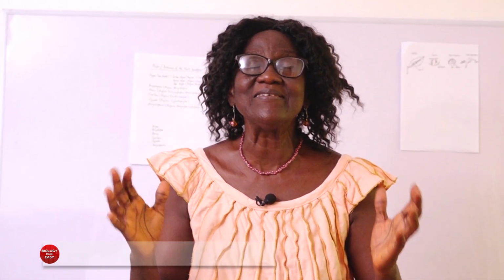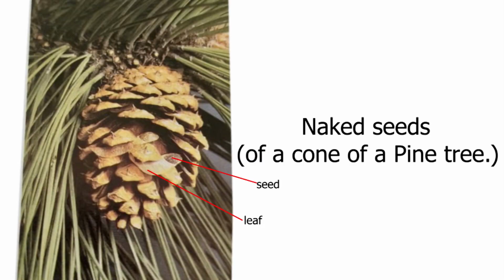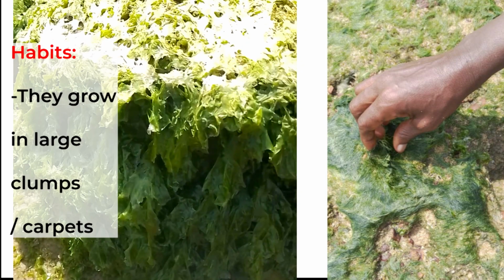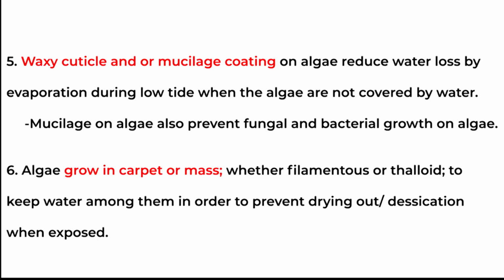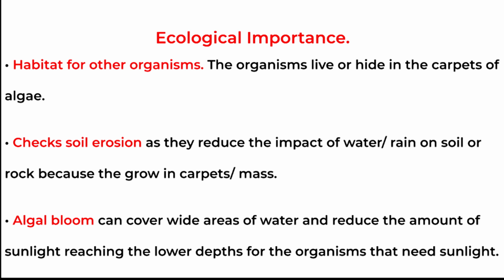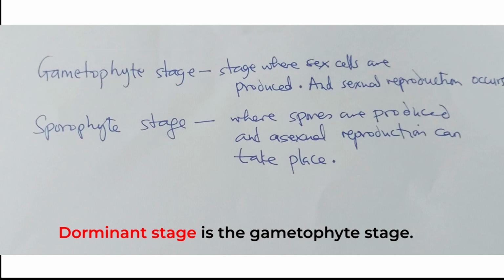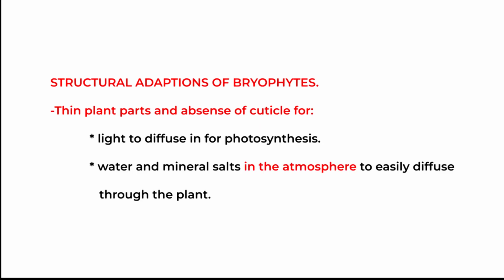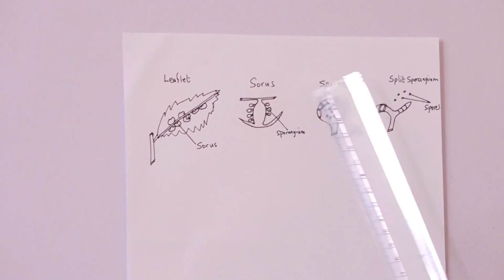The Plant Kingdom: Characteristics and Classification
This video explains The Plant kingdom, its characteristics and its classification. We also talk about the Phyla/Divisions:
1. Algae: types of Algae, Adaptive structures of Algae, economic and ecological importance of algae
2. Bryophytes: types of Bryophytes (Mosses and Liverworts), explanation of terms like Piokilohydros, Gametophyte, Sporophyte, Dominant generations. Adaptive Structures of Bryophytes and Ecological and Economic Importance
3. Ferns: Structure of Ferns, Importance of Ferns.
4. Gymnosperms: Conifers and Cycads